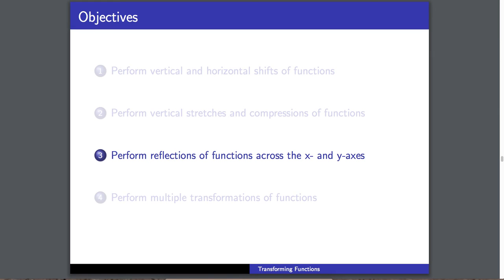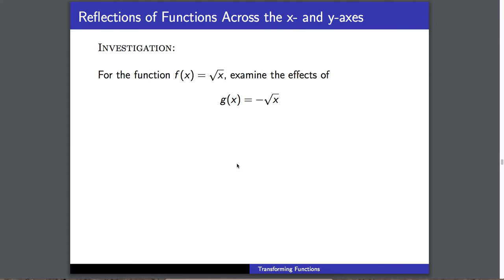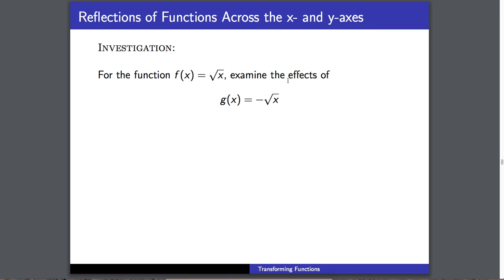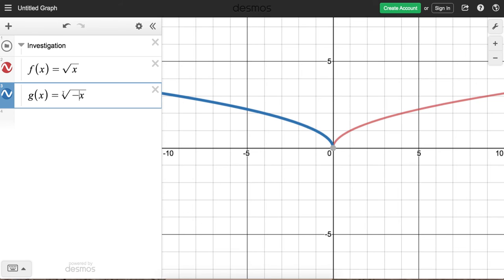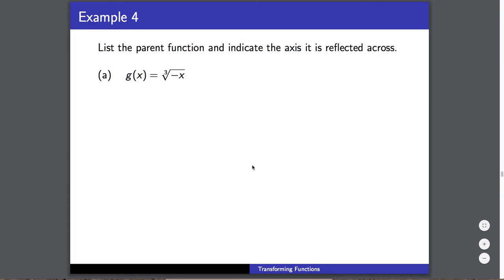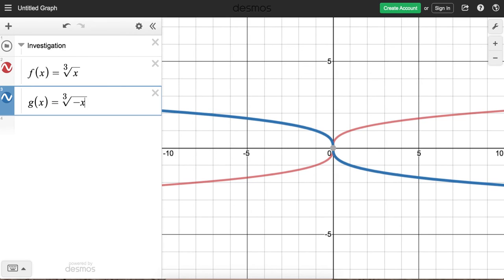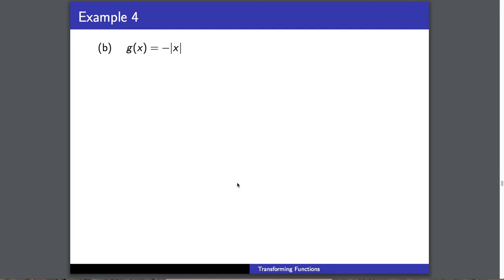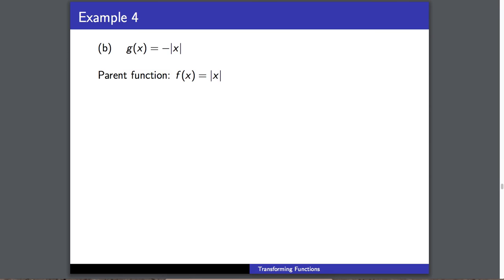Transforming Functions (part 3)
Reflections across the x- and y-axes.